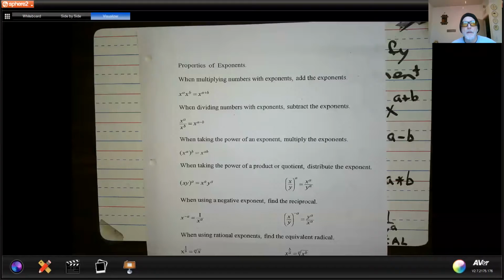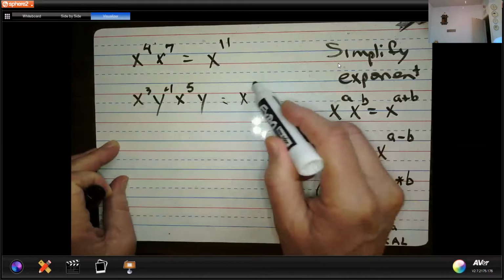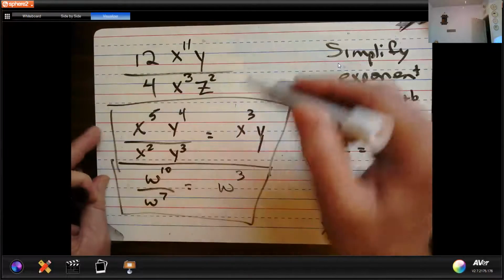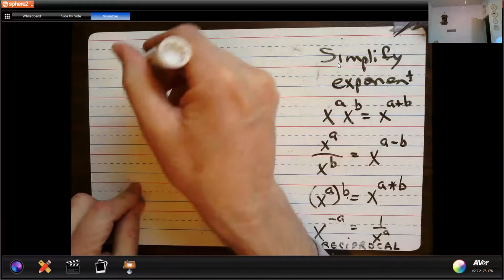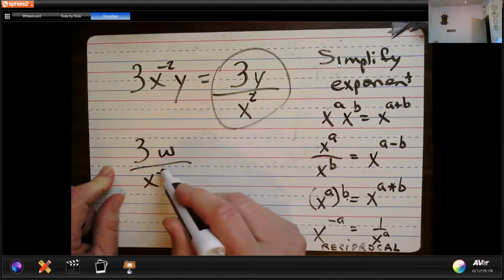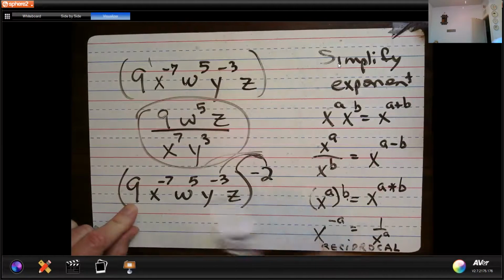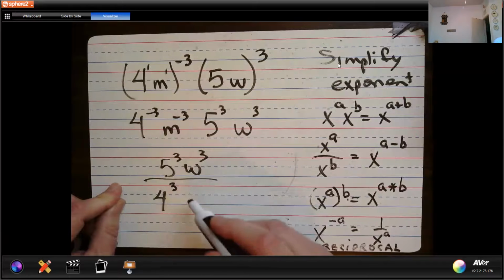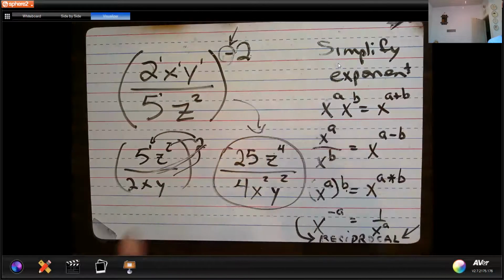how to simplify exponents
Use the properties of exponents to simplify exponents